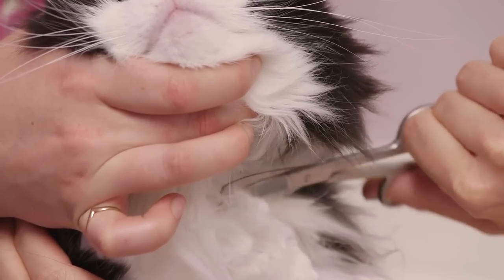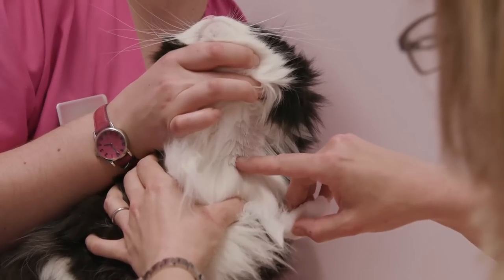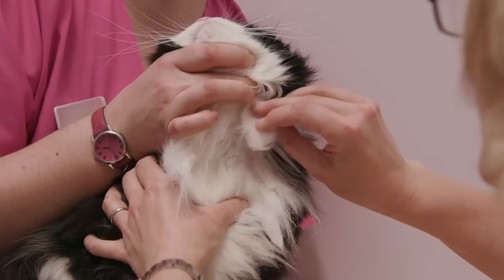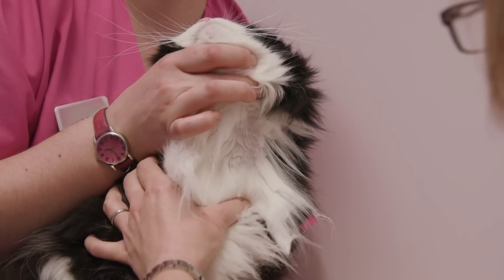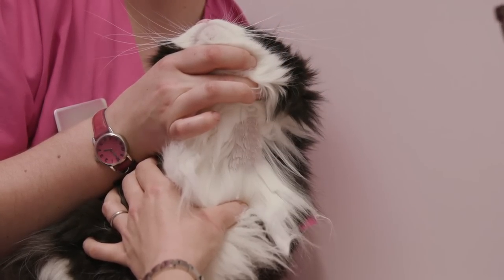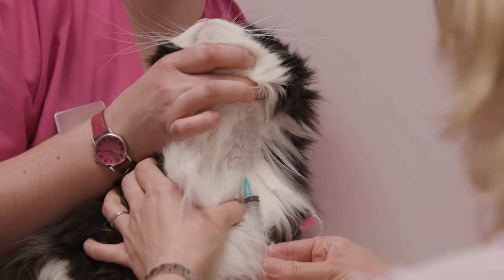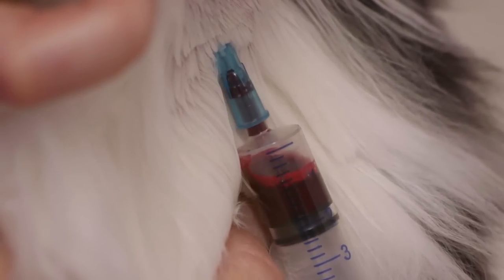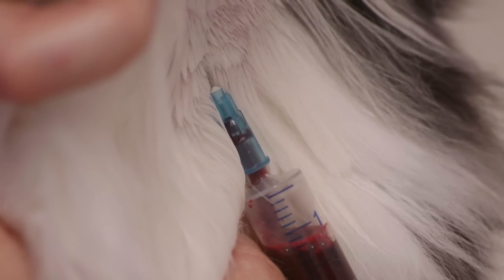How to take a cat's blood sample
How to assess a cat's blood sample, as demonstrated by Sarah Caney of Vet Professionals

We also offer FREE and unlimited access to a range of high quality veterinary CPD including feline hyperthyroidism